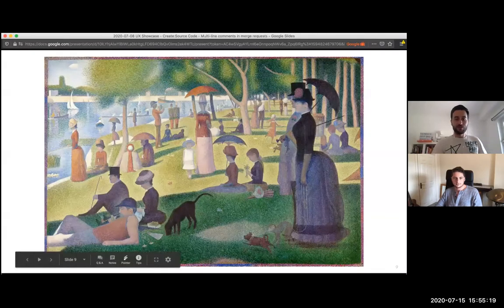Think big, ship small, move fast with iteration | GitLab Design Talks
Nick and Pedro sit down for a discussion on GitLab's value of iteration and what it means for design.